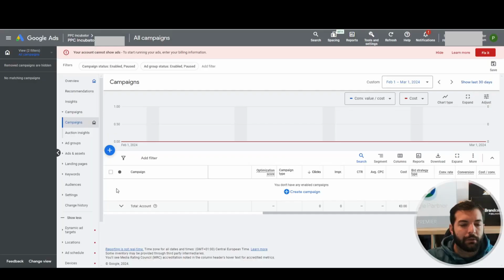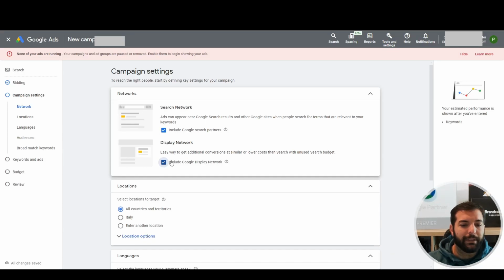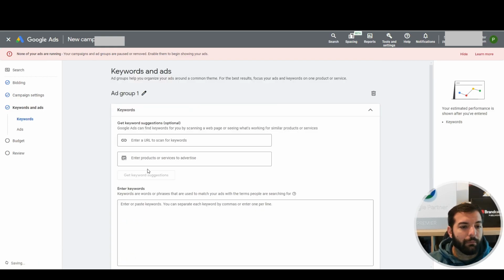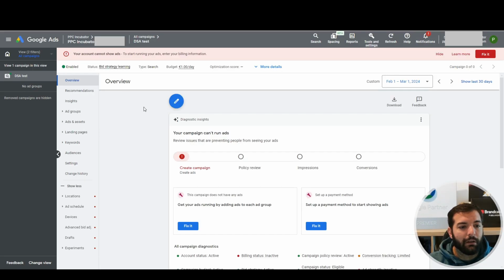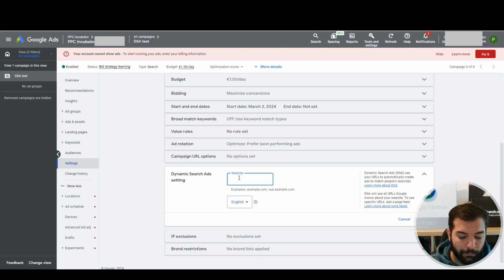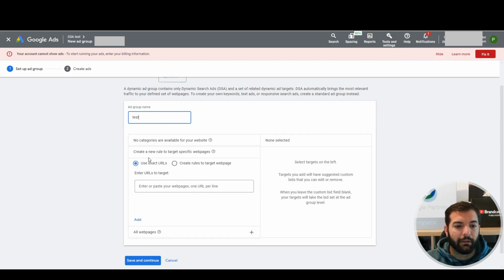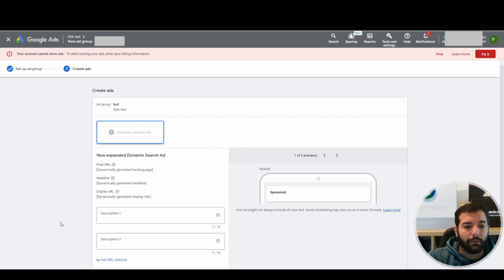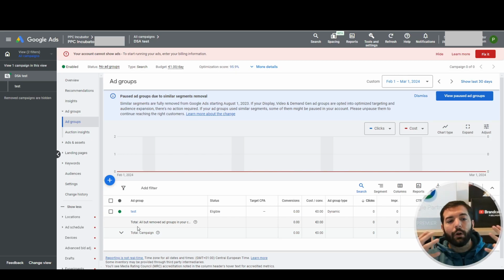How to Set Up a DSA (Dynamic Search Ads) Campaign: Let Google optimize your Conversions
In this video, I'll guide you through the process of setting up a DSA (Dynamic Search Ads) campaign. Whether you're new to Google Ads or looking to expand your advertising strategy, this tutorial will provide you a step-by-step guide to create it.

What you'll learn:
- Step-by-step instructions on how to create and configure a DSA campaign.
- How Dynamic Search Ads work and their benefits.
- How to create the Ads
- "All web pages" targeting

00:00 - Introduction
01:34 - Campaign setting
02:58 - Ad Group setting
03:56 - Dynamic Search Ads setting
04:52 - Select the targeting
05:45 - Ad setting
06:28 - Conclusions

Who this video is for:
- Advertisers looking to automate their search campaigns.
- Businesses with large or frequently changing websites.
- Advertisers who want to increase the number of conversions.

By the end of this video, you'll be able to:
- Successfully set up a Dynamic Search Ads campaign.
- Understand how to leverage your website content for ad targeting.
- Improve your campaign efficiency and reach potential customers you might have missed.